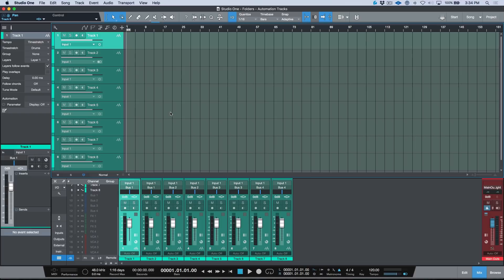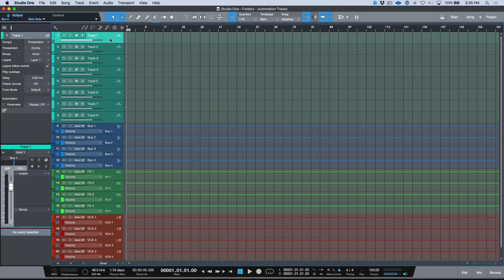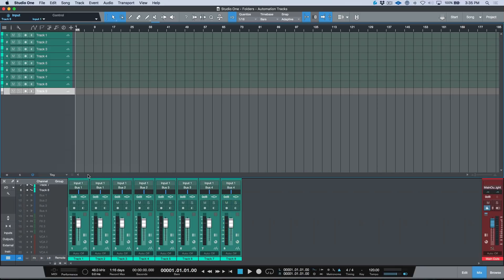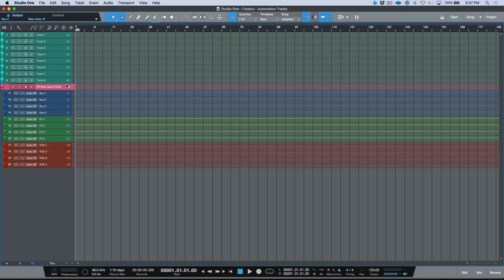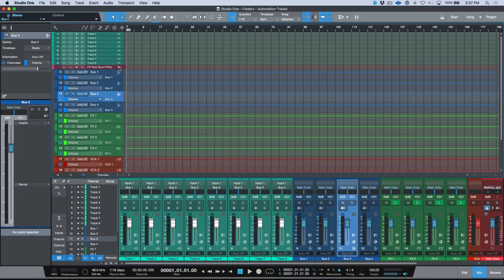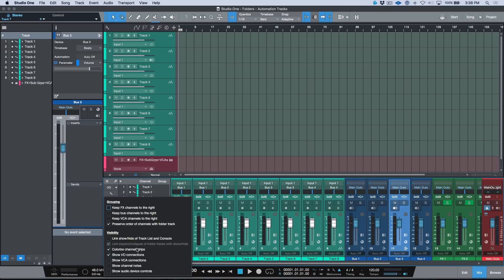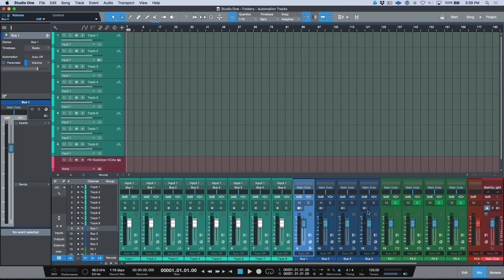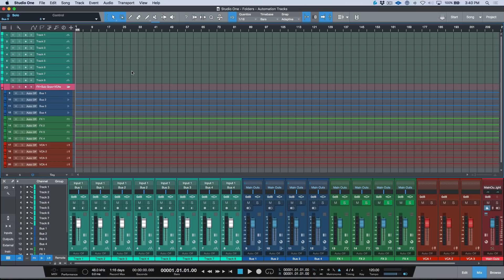Studio One Quick Tip - Using Folder Tracks And Console View Options To Streamline Your Workflow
In this video I demonstrate how to utilize Folder Tracks and Various Console View Options to help maintain a neat & tidy Arrange Window when working in PreSonus Studio One.